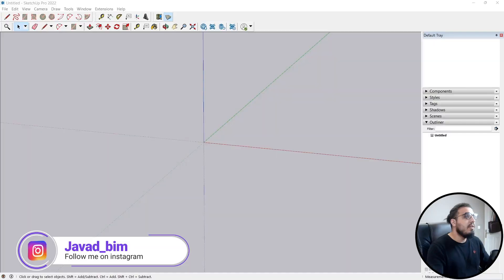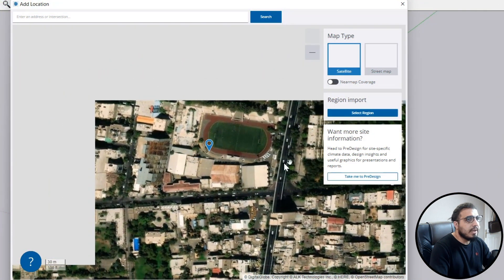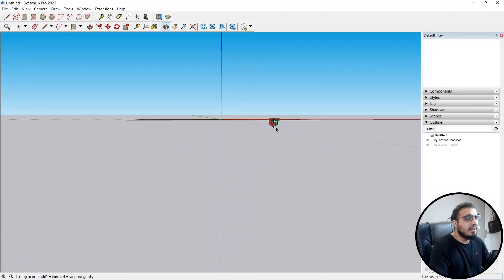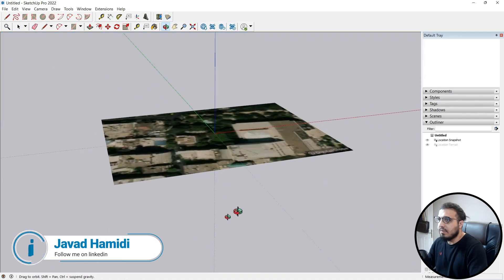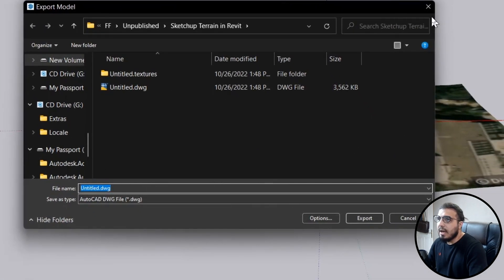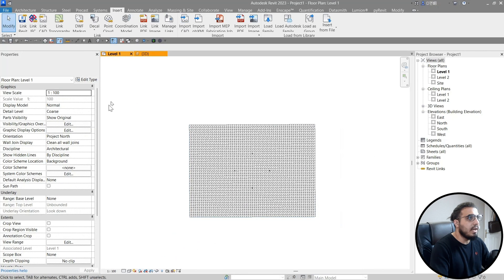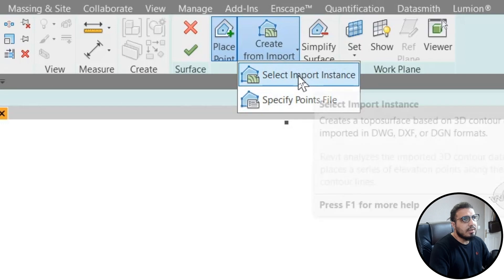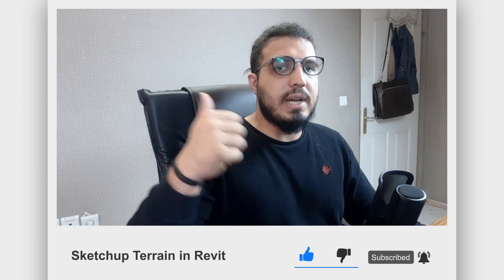SketchUp Terrain in Revit - Sketchup to Revit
. 🟣If you are a sketchup user or if you have used SketchUp before, you know we have a great GeoLocation feature in it, in this video, we want to learn how to take advantage of that in our revit Project

✅Useful Links :
🟣Q & A Group